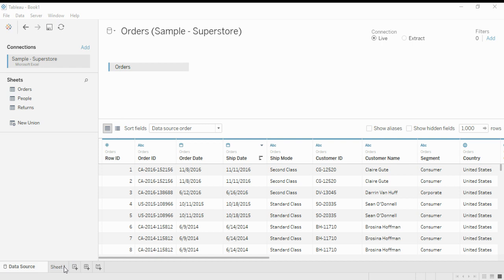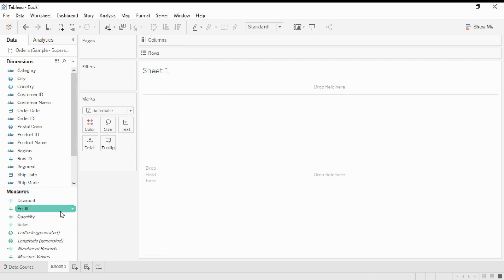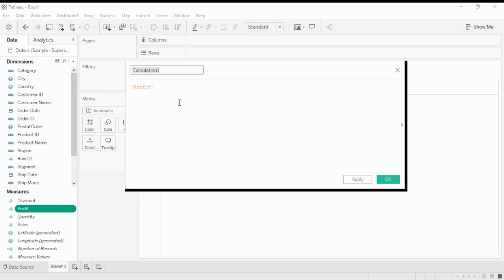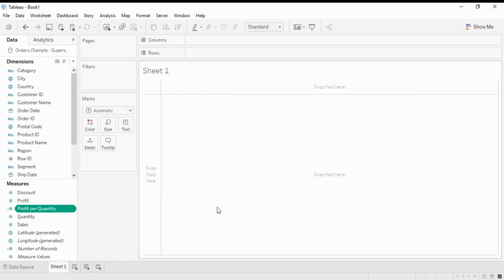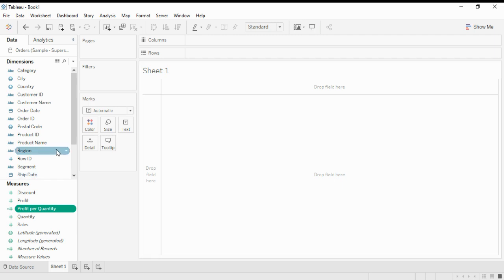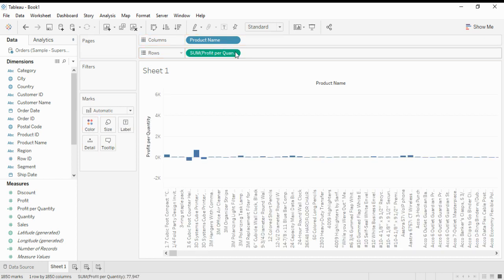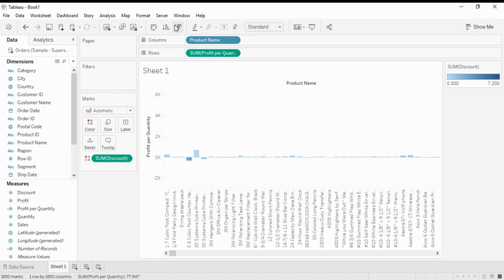Enhance Data Visualization in Tableau with Calculated Fields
Learn how to take your data visualization in Tableau to the next level with calculated fields. These powerful tools allow you to manipulate and analyze your data in unique ways, resulting in even more insightful and visually appealing charts and graphs. Watch this video to master calculated fields in Tableau and impress your colleagues with your data skills!